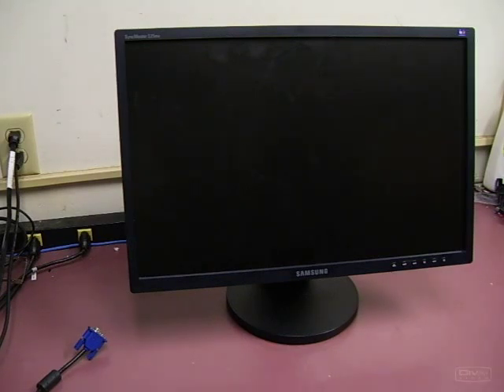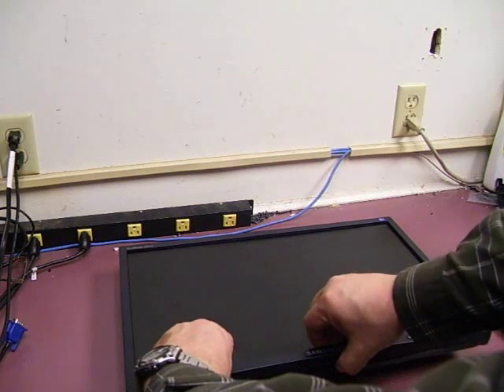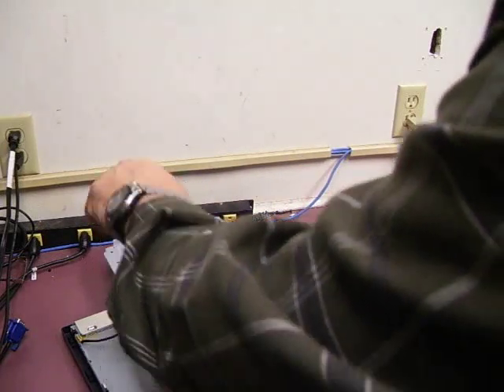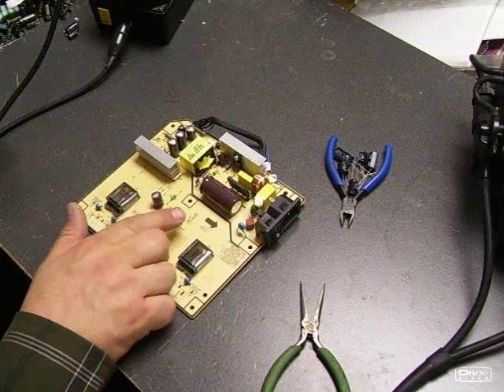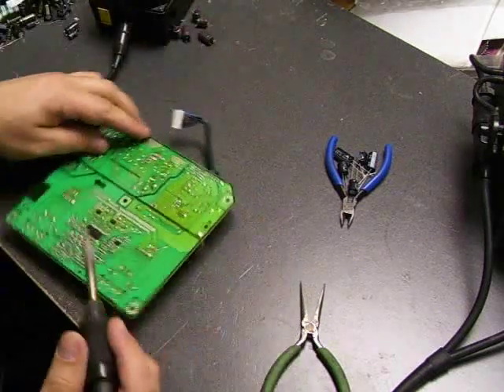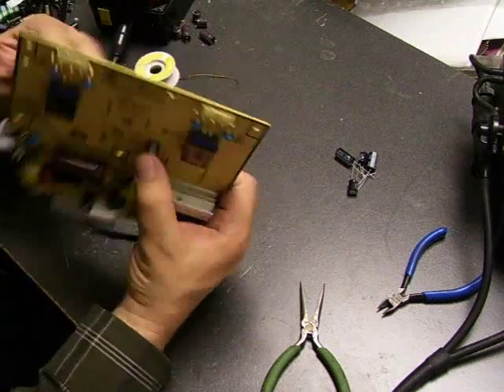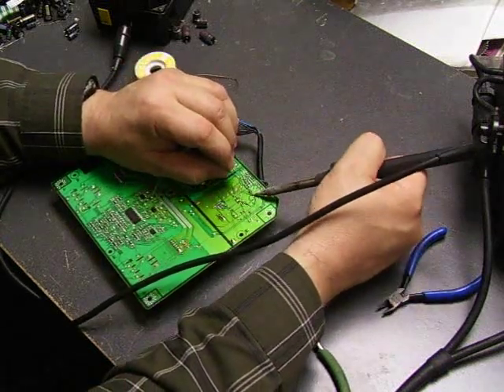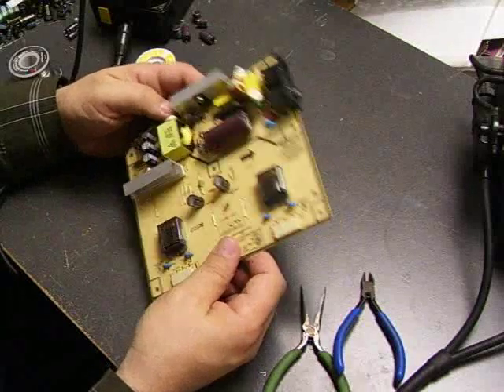Samsung 225BW LCD monitor repair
In this video we will show you how to dis-assemble and repair a Samsung 225BW 22" LCD monitor that has a flashing power led caused by a failure in the power supply board. The parts kit featured in this video is available